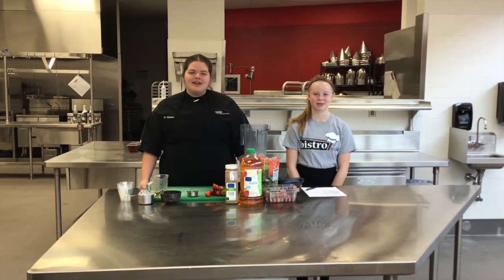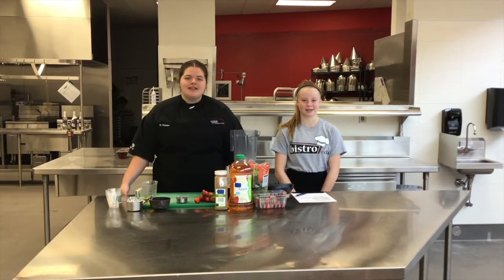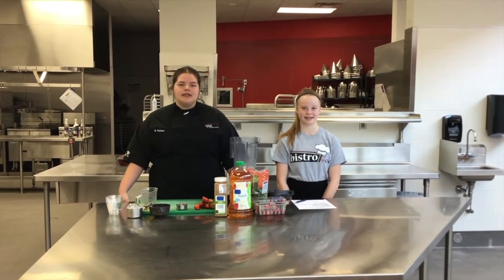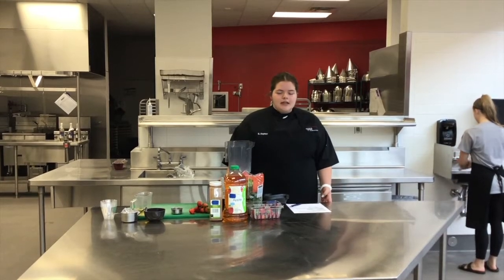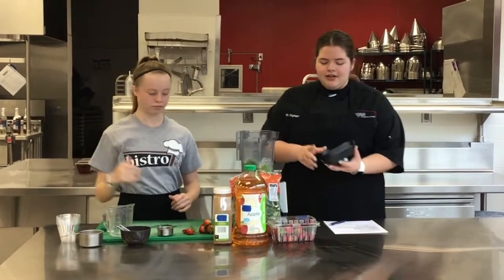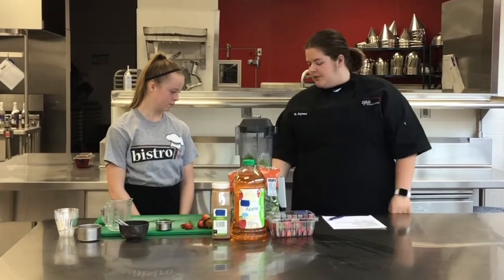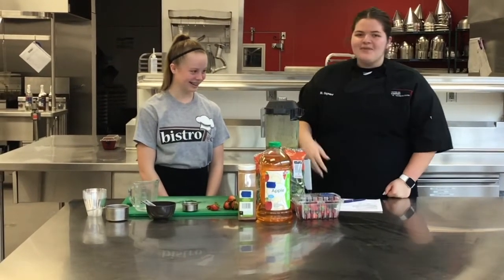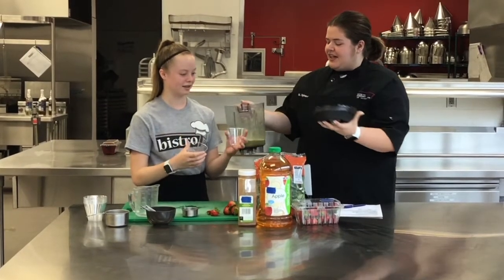Spazzy Wazzy Smoothie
Megan Maynard and Bethanne Monroe from the Dan Dipert Career and
Technical Institute demonstrate how to make a Spazzy Wazzy Smoothie,
one of the 2020 recipes in the kids teaching kids 21-Day Challenge.

Title card -
Recipe by: Class of 2020’s Alexander Santiago and Genesis Orellana
Prepared by: Megan Maynard (Class of 2020) and Bethanne Monroe (Class of 2024)